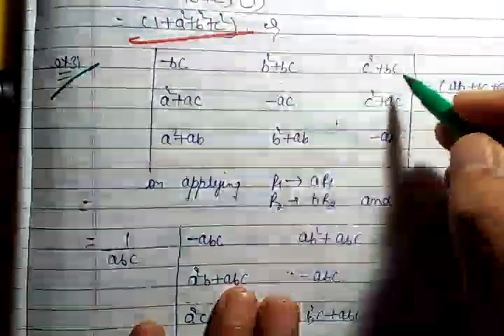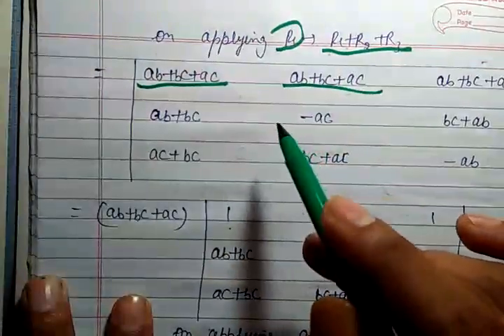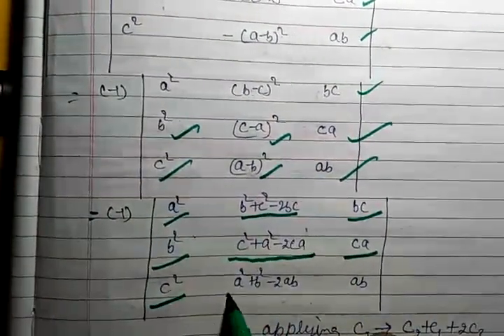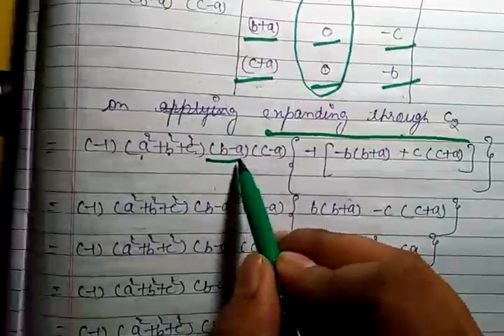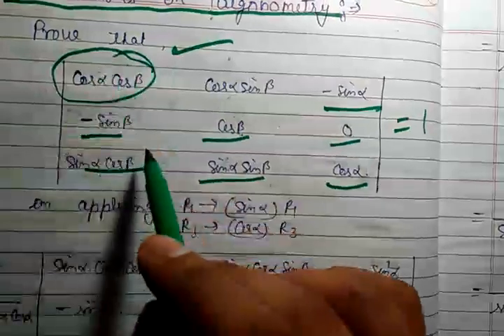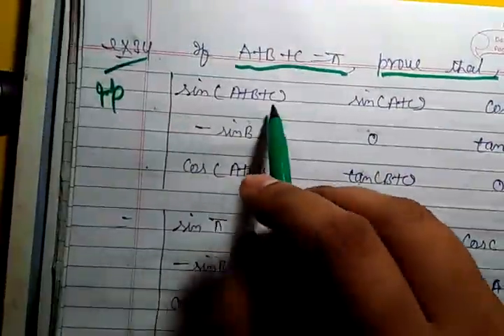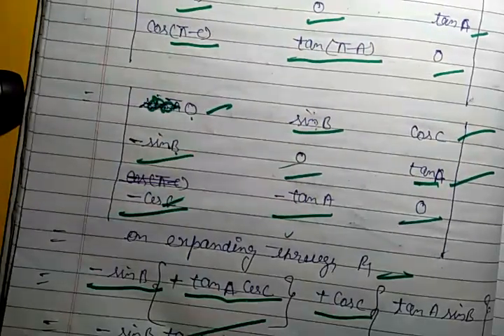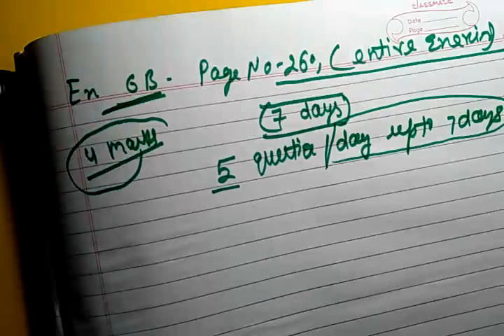Determinant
HOTS question